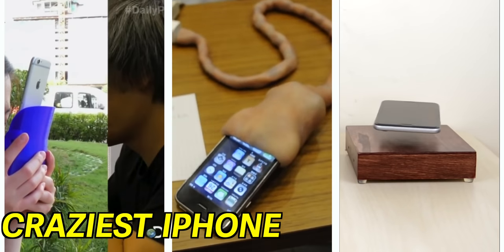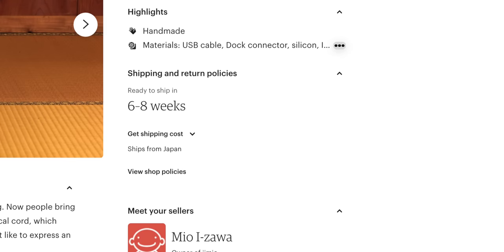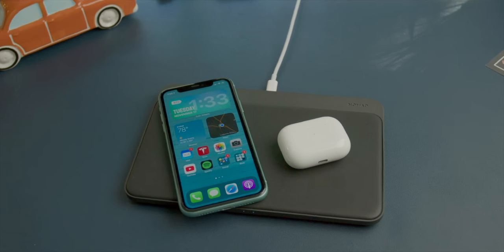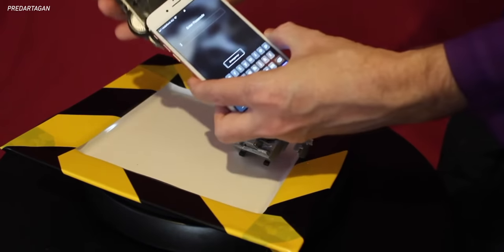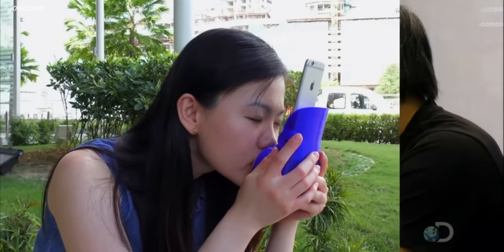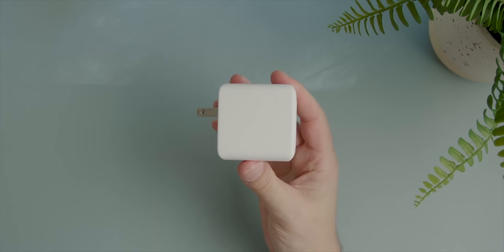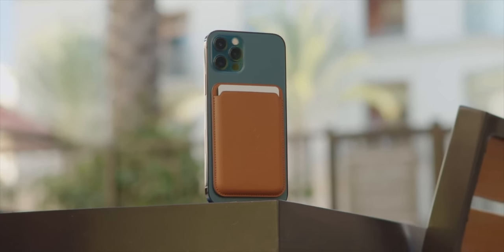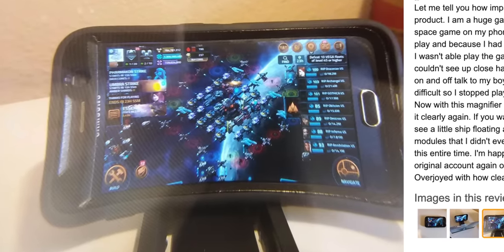iPhone 12 accessories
Best iPhone 12 accessories 2020! Also weird iPhone accessories!

So you just bought a new iPhone 12 mini, iPhone 12, iPhone 12 Pro, iPhone 12 Pro Max and want some killer accessories? Well, this is the perfect video for you! For fun, let me also show you some of the most insane iPhone accessories to have been released throughout the years.